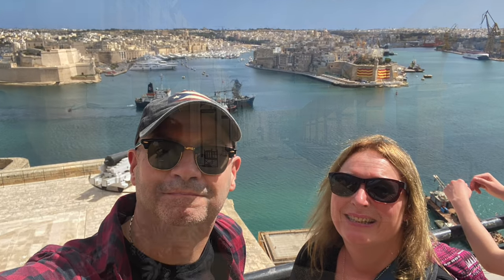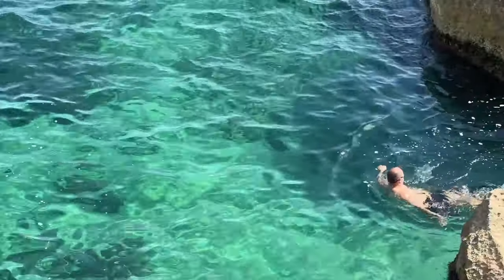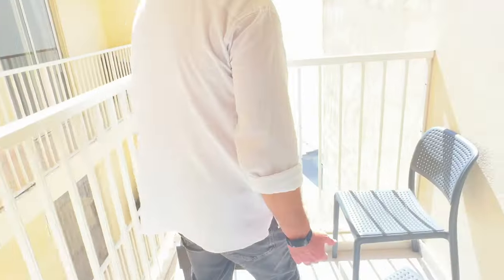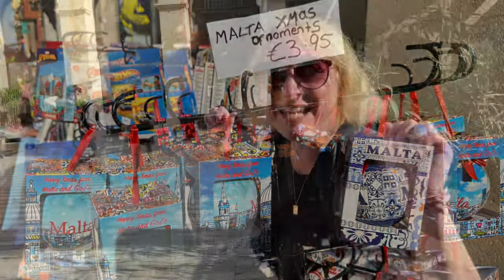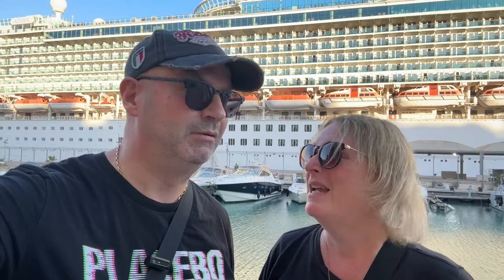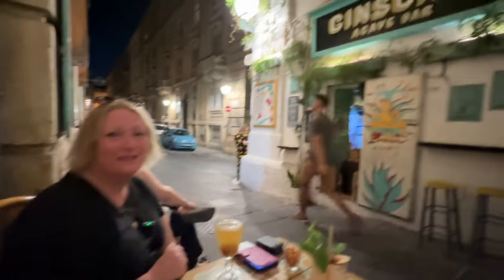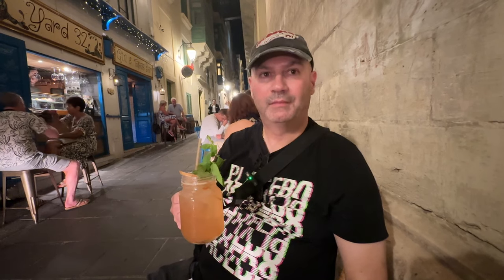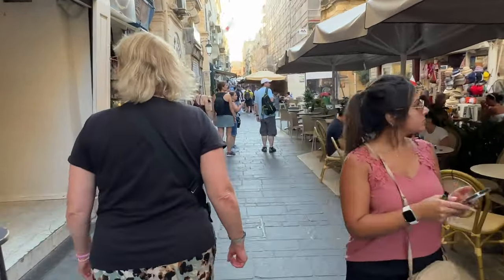Four Crazy Days in Malta - Part 1 - Sliema & Valletta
Join us on this whirlwind tour of the sun soaked island of Malta. We are on a weekend city break and have based ourselves between Valletta and Sliema. We are looking to pack in as much as we can and tick off some of the sights we've not seen before as well as ensuring we enjoy as much of the maltese culture as we can.

In this video we leave the UK very early in the morning but are determined to explore Sliema and experience Valletta's night life. However not everything goes to plan and we need to hurriedly change our plans.

Share your own experiences in the comments below and let us know what you're looking forward to in Malta!